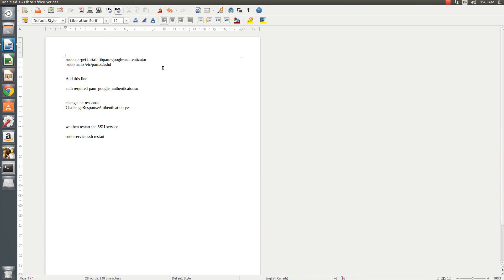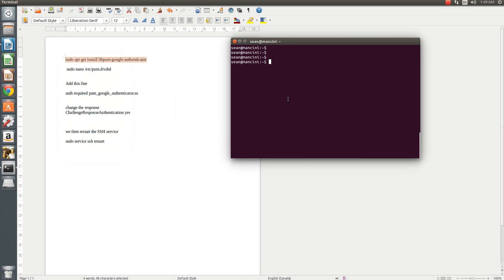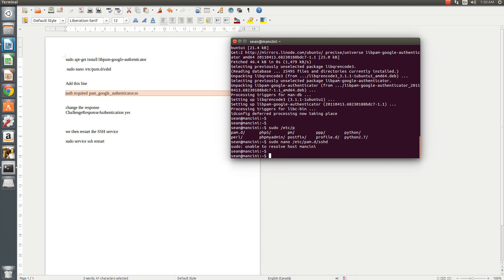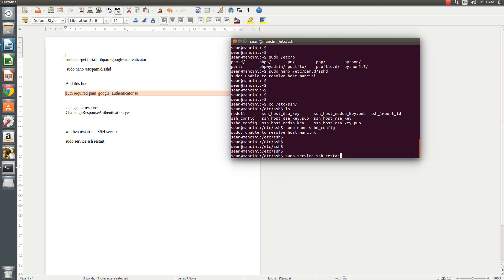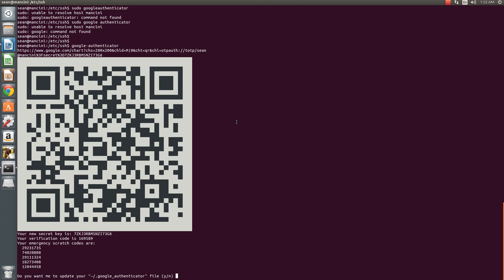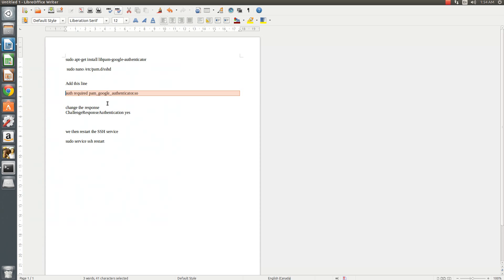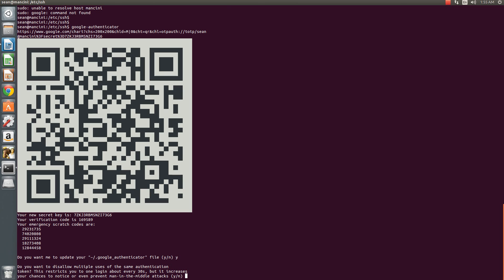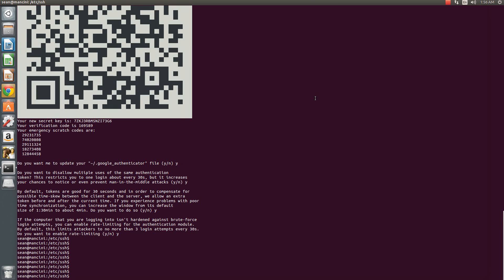2factor security Open SSH set-up using Google Authenticator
Hello Everyone,

In this video we set-up 2 factor security using Google authenticator and Open SSH here are the commands to run

sudo apt-get install libpam-google-authenticator

 sudo nano /etc/pam.d/sshd

Add this line

auth required pam_google_authenticator.so

change the response
ChallengeResponseAuthentication yes

we then restart the SSH service

sudo service ssh restart

then Run
Google-authenticator